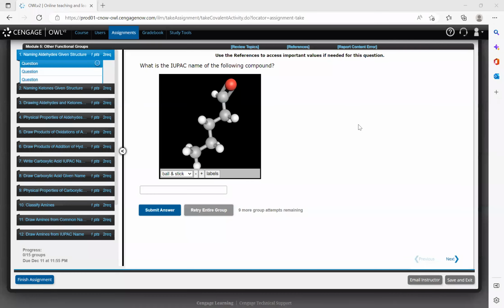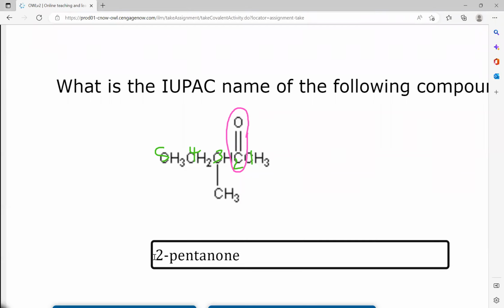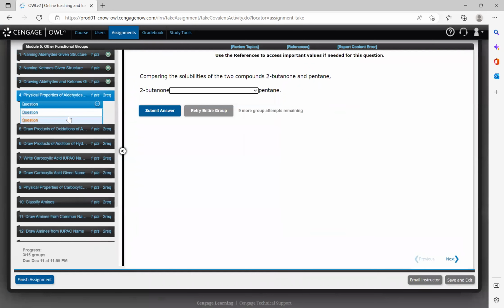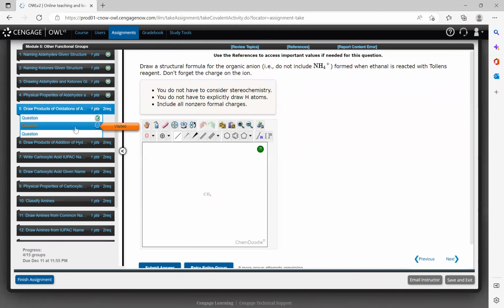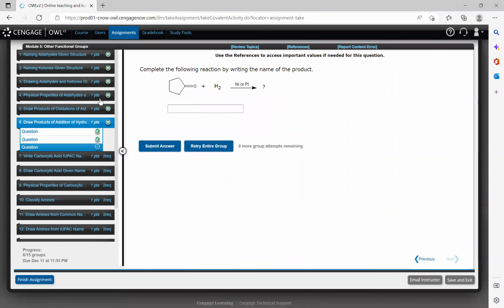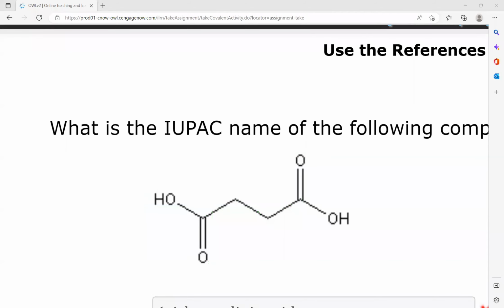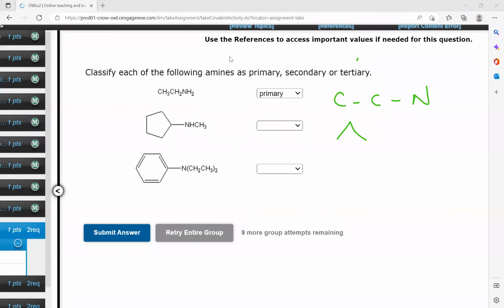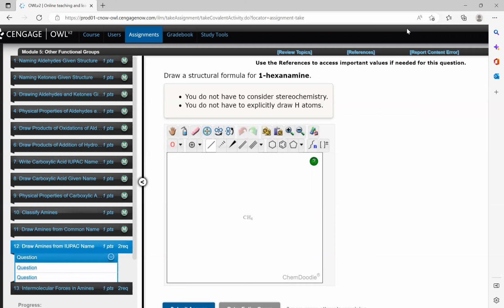CHE 130 OWL Homework Organic Chemistry Part 3